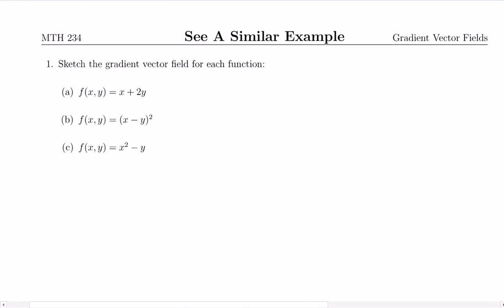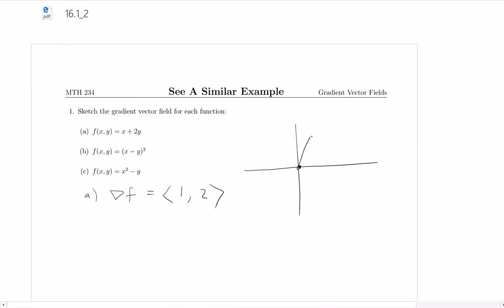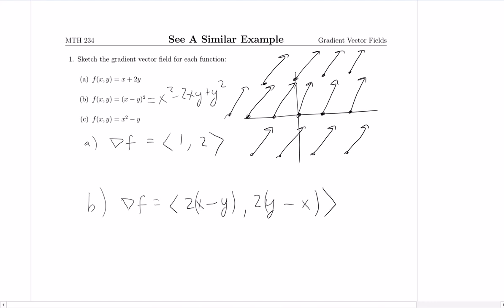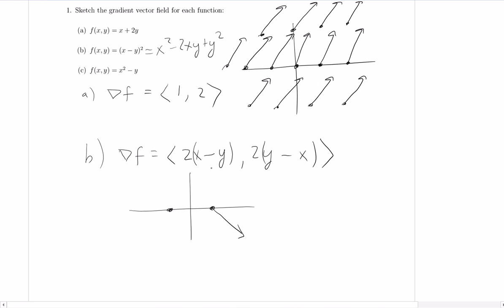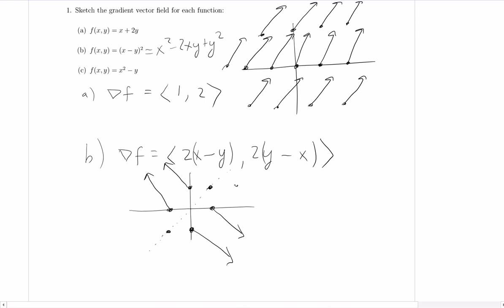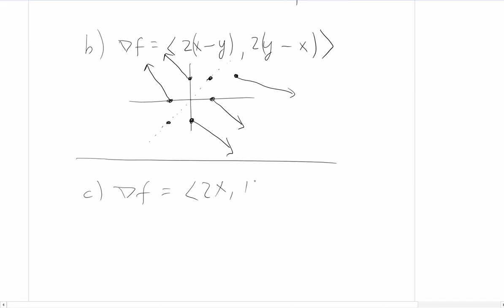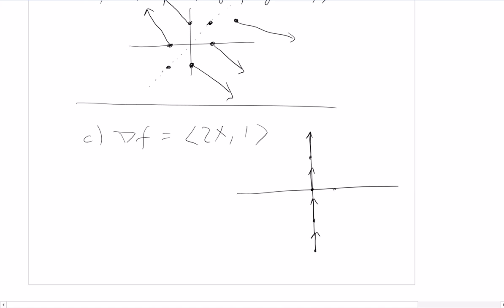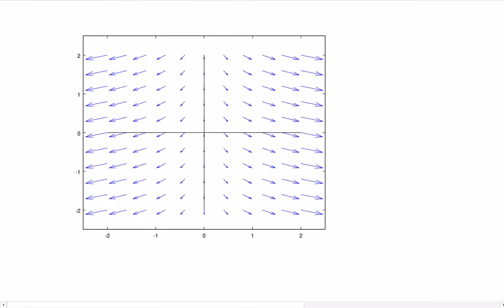Gradient Vector Fields